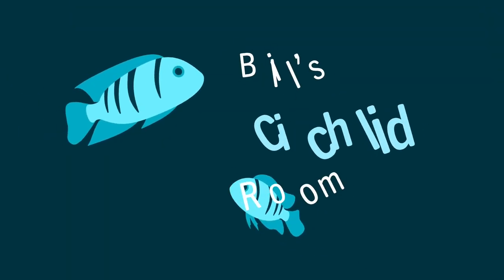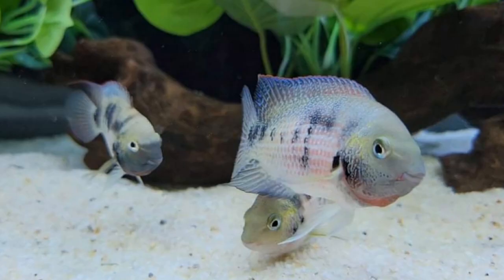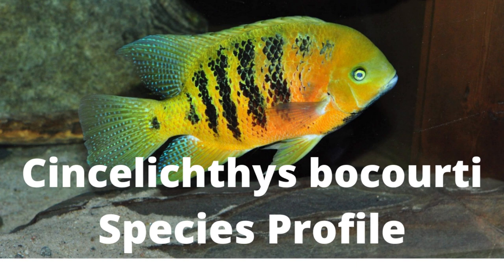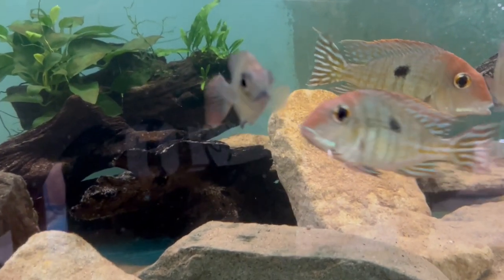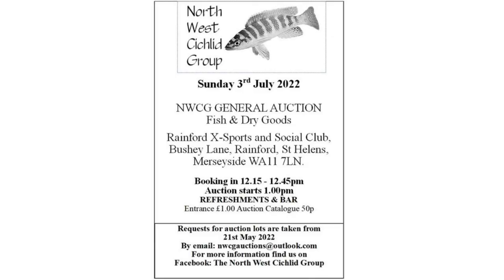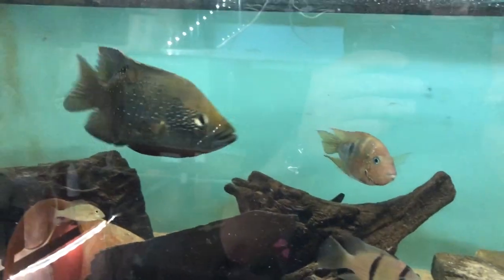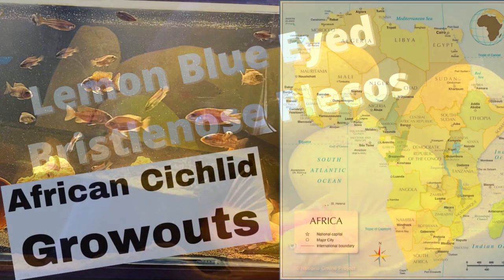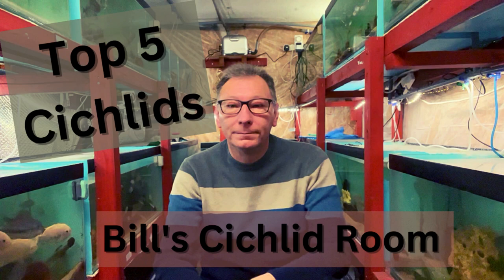Bill's Cichlid Room A Year Review 2022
A Year in Review for 2022 from Bill's Cichlid Room, including some of the Highs & Lows of Fishkeeping.